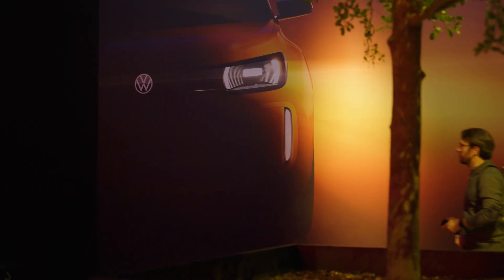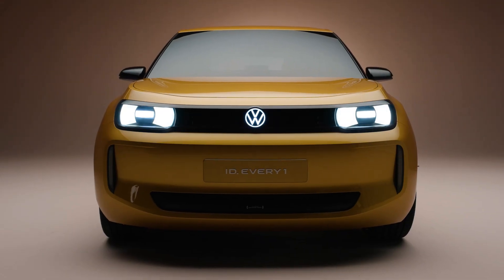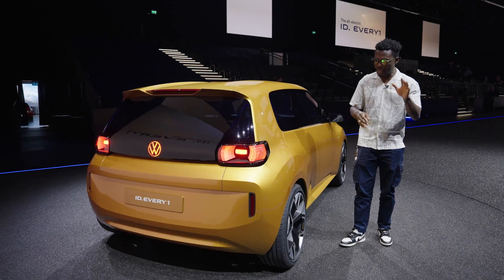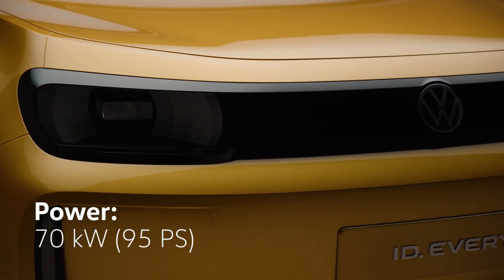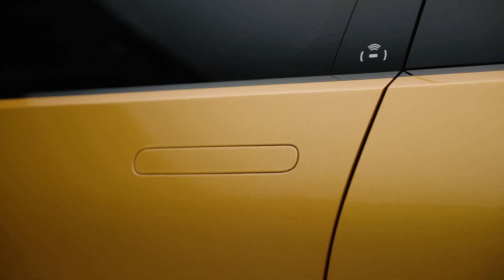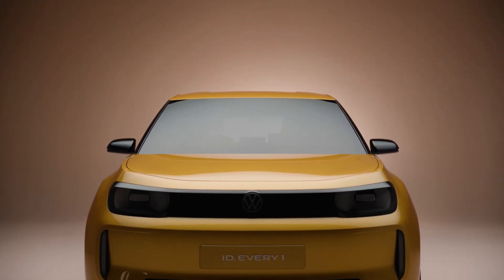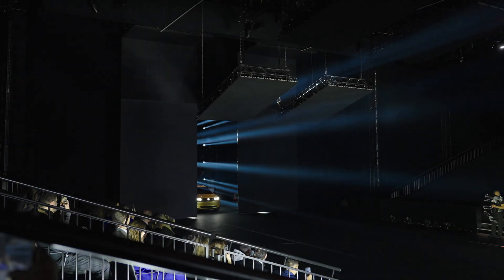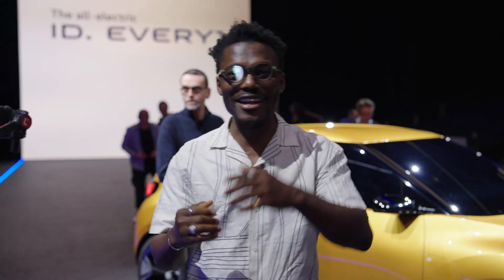🚗 The €20,000 EV for everyone?! @GadgetsBoy at the Volkswagen ID. EVERY1 world premiere ⚡🔋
As a brand for everyone, we want to offer the right car for every customer - including an entry-level electric vehicle for around €20,000.
Join GadgetsBoy as he gets a first look at the Volkswagen ID. EVERY1: our latest concept car that brings EV technology to the masses in 2027 at an affordable price with high VW quality and our new design language based on the three pillars of stability, likeability and secret sauce.

What makes the ID. EVERY1 so special?
🧡 Enabling affordable electric mobility for Europe
🧡 At least 250 km range & newly developed electric drive motor 70 kW (95 PS)
🧡 Space for 4 people and a 305 litre boot
🧡 New powerful software architecture
🧡 Lifetime updates & upgrades
🧡 New iconic design

Take a look and let Gadgetsboy, our CEO Thomas Schäfer and Head of Design Andreas Mindt introduce you to the newest member of our family - a true Volkswagen in terms of design, quality and safety.

Concept Car
ID. Buzz GTX - combined power consumption 21.6 – 20.0 kWh/100 km; combined CO2 emissions 0 g/km; CO2 class: A
ID.7 GTX Tourer - Combined power consumption 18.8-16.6 kWh/100 km; combined CO₂ emissions 0 g/km; CO₂ class: A
 ID.7 GTX - Combined power consumption 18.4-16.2 kWh/100 km; combined CO₂ emissions 0 g/km; CO₂ class: A
ID.3 GTX - Combined power consumption 15,2-14.5 kWh/100 km; combined CO2 emissions 0 g/km; CO2 class: A